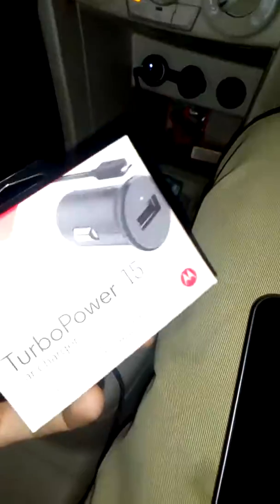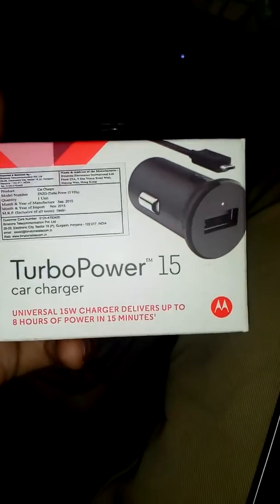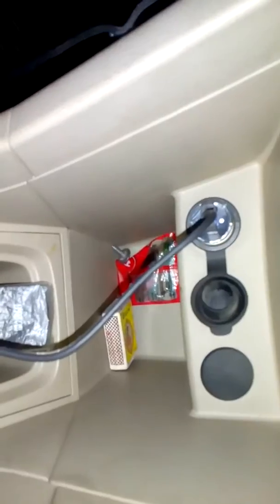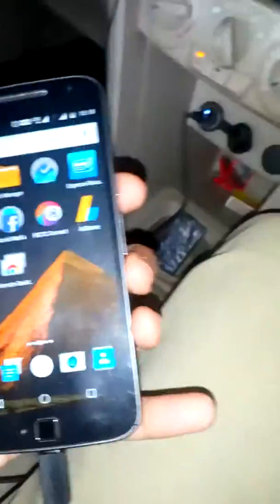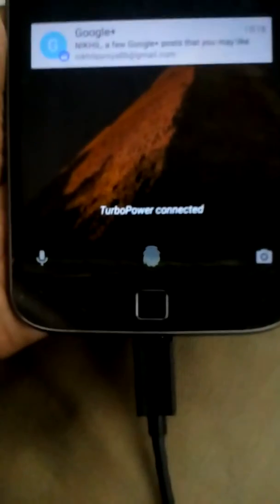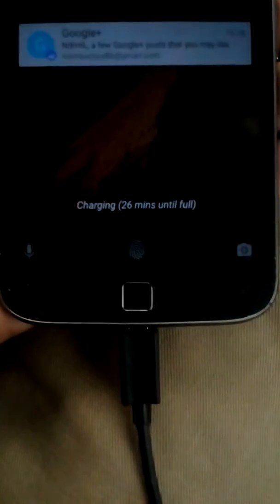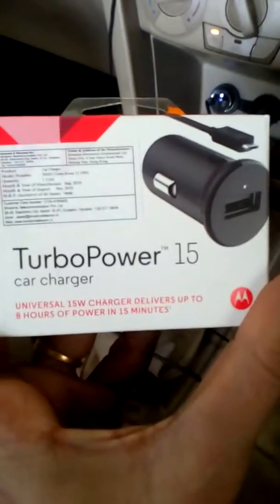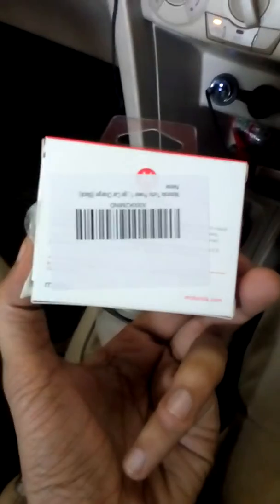Motorola Turbo Power 15W Qualcomm 2.0 Quick Charge Car Charger buy now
8 hours of battery life with just 15 minutes of charging
The turbo power 15 charger and car charger deliver up to 8 hours of power in just 15 minutes of charging for some motorola phones while charging other compatible phones 75 percent faster
Smartphones, tablets, digital cameras and other USB compatible devices
1 year warranty

Flipkart buy link at cheapest price Milton Bottle

1. Download Flipkart app Now for heavy discounts the link to download is
3. Amazon link Buy Moto E3 Power Mobile
4. Flipkart link Buy Moto E3 Power Mobile
5. Havells Air cooler at Flipkart
6. Flipkart Link 70 litre Havells Freedo cooler buy now
8. Buy Samsung On Nxt Flipkart
9. Buy Samsung On 8 at Flipkart